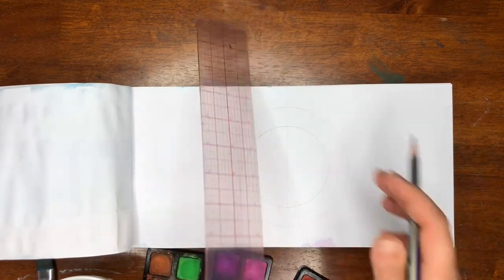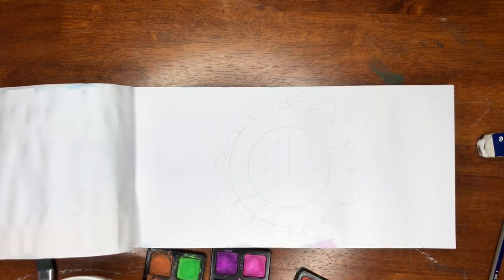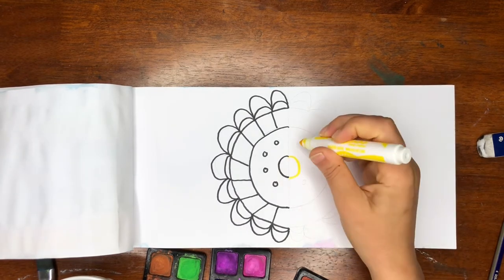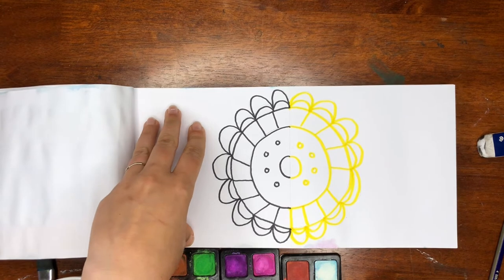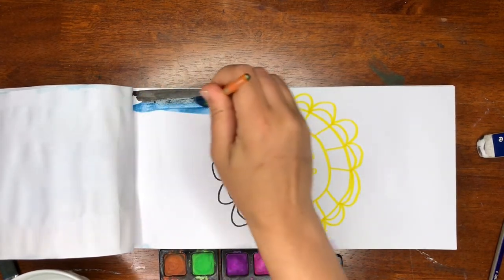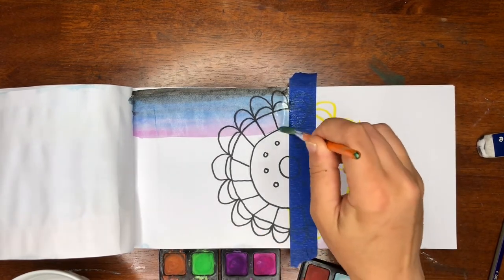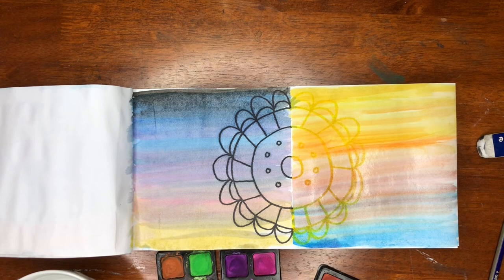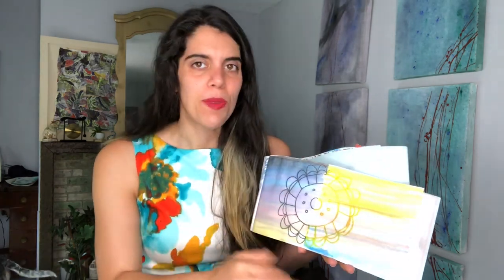Day & Night Painting | Art with Ms. Choate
Call them day and night, dark and light, or sunrise and sunset, painting a contrasting color story on each half of your painting creates a stunning result! Learn how to get an impact from color, blend colors to tell a story, and more from artist and teacher Marisa Choate.